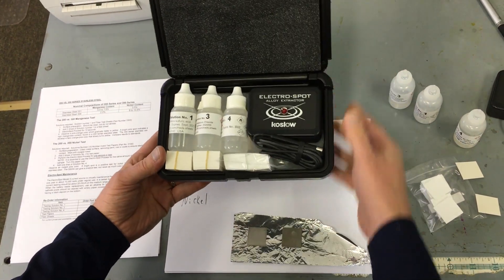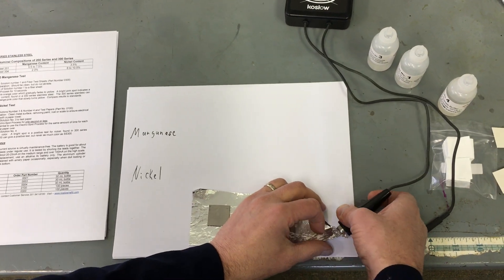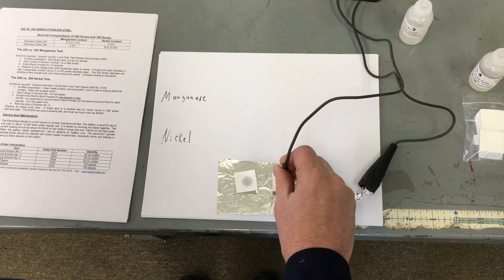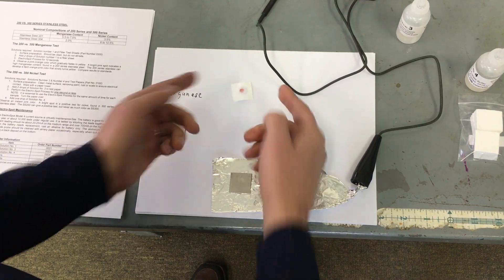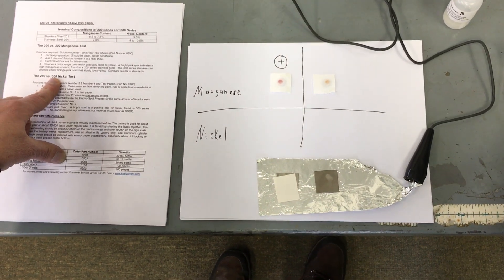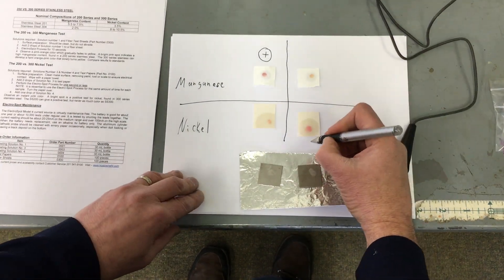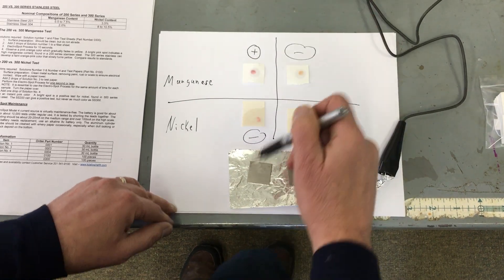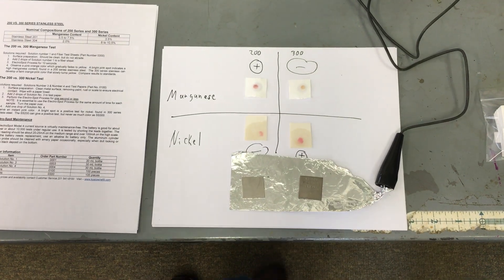The Best Stainless Steel 200 Series Test Kit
A simple spot test kit used to sort stainless steel 300 from stainless steel 200.  The test kit can be used on any size or shape piece of stainless steel.